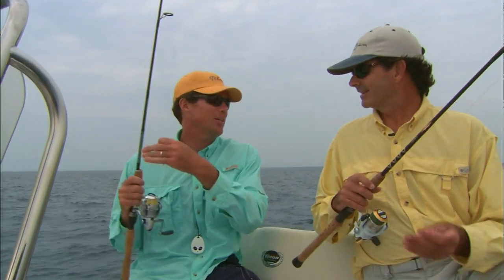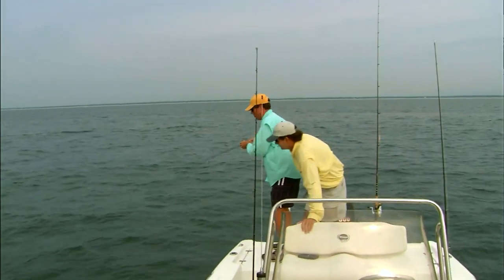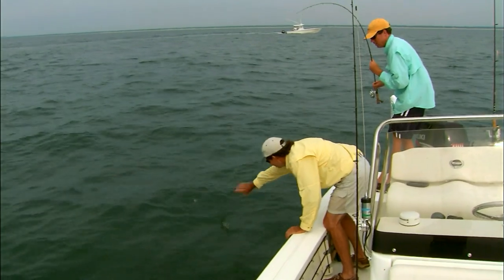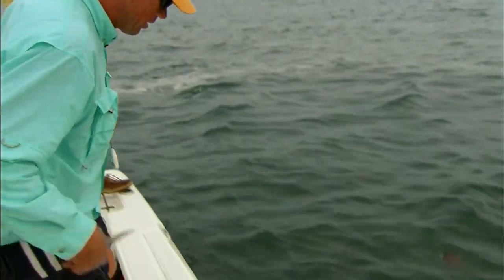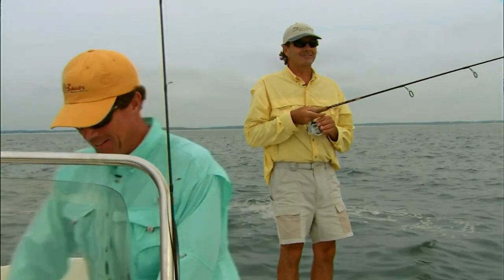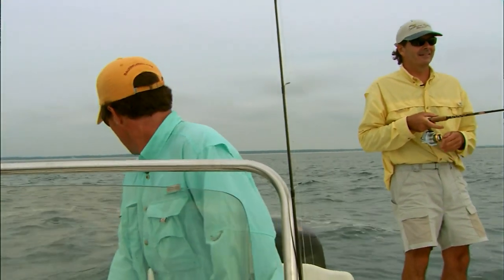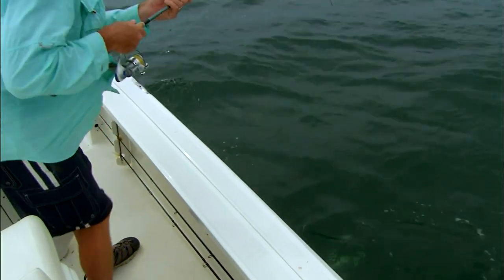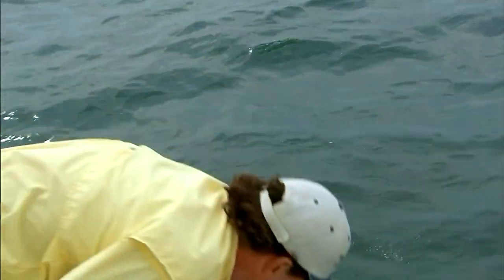How To Catch Spanish Mackerel | Part 1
We’ll fish for Spanish Mackerel just off the North Carolina coast casting small jigs.

You can access the entire library of the Carolina Outdoor Journal on our new app or on Vimeo. With NEW exclusive family-friendly outdoor shows coming soon!

App Pricing: $1.99 a month with a 3-day trial or $12.99 annual subscription.

Rods (Spin, Fly, Casting) - Temple Fork Outfitters

Reels (Spin, Conventional)- Penn Fishing Co.

Reels (Fly) - Temple Fork Outfitters

Fishing Line (Monofilament) - Stren Fishing Line

Fishing Line (Braid) Spiderwire Power Pro

Fishing Line (Fly line) - RIO Products

Lures (Hard baits) - MirrOlure Rapala

Lures (Soft baits) - D.O.A Betts Tackle Co. ZMan

Cast Nets - Betts Tackle, Co.

Landing Nets - Frabill

Trolling Motor - Minn Kota

Power Pole - Power-Pole, Inc.

Depth Finder - Lowrance Electronics

Fishing Shirts - Columbia Sportswear

Filet & Bait Knives - Calamus Knives

Fishing Leader Material - Seaguar